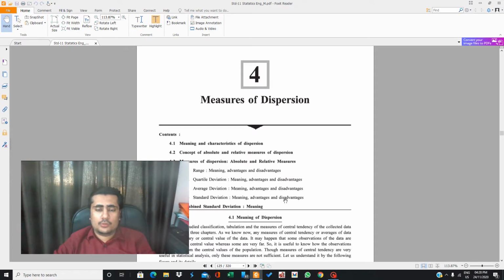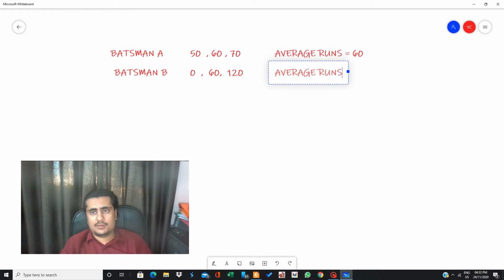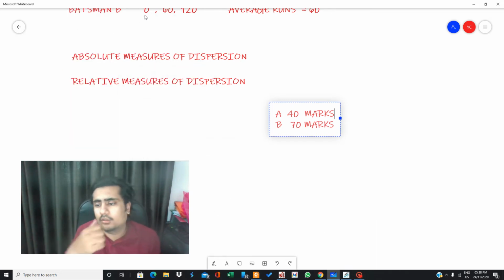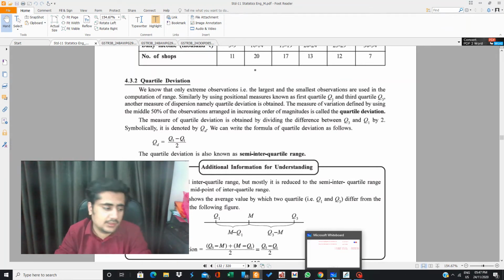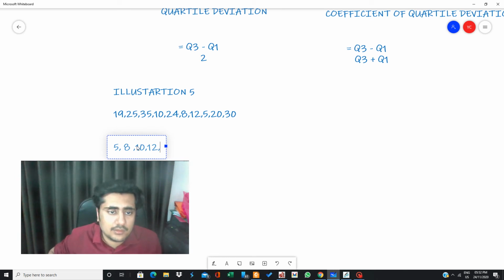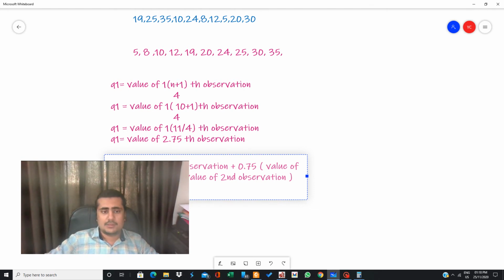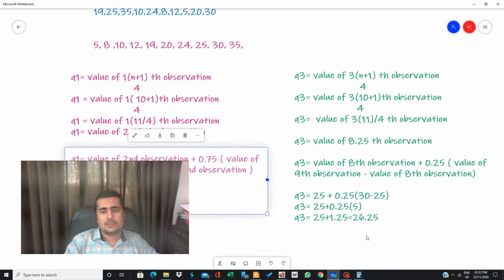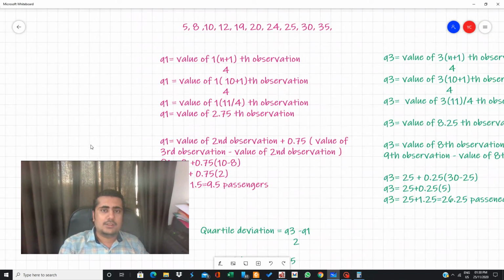STATISTICS STANDARD 11 CH 4 MEASURES OF DISPERSION TOPIC QUARTILE DEVIATION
GUJARAT SECONDARY AND HIGHER SECONDARY BOARD ENGLISH MEDIUM SUBJECT STATISTICS STANDARD 11TH CHAPTER NO.4  MEASURES OF DISPERSION TOPIC QUARTILE DEVIATION TAUGHT BY CA YOGESH K CHOITHANI BHAVNAGAR GUJARAT ILLUSTRATION 5